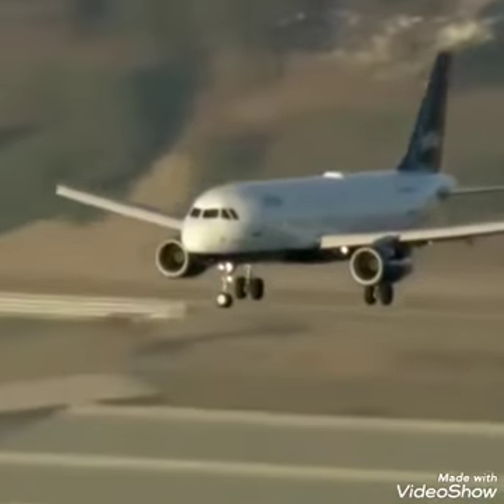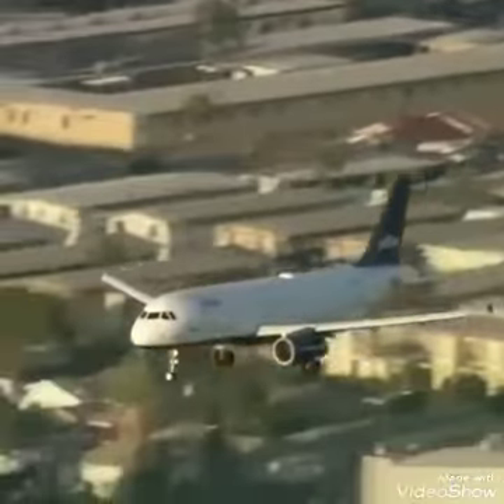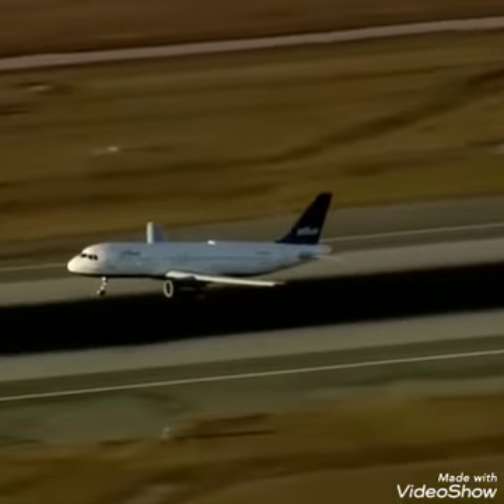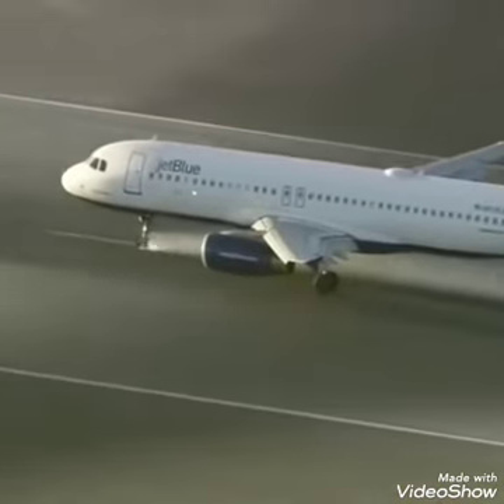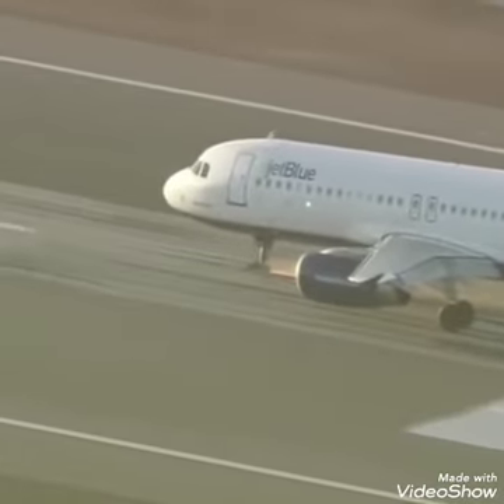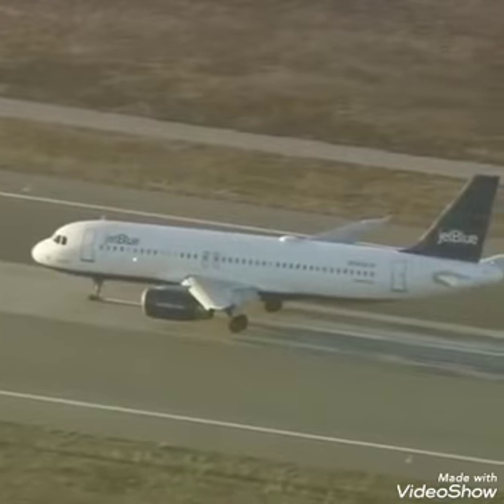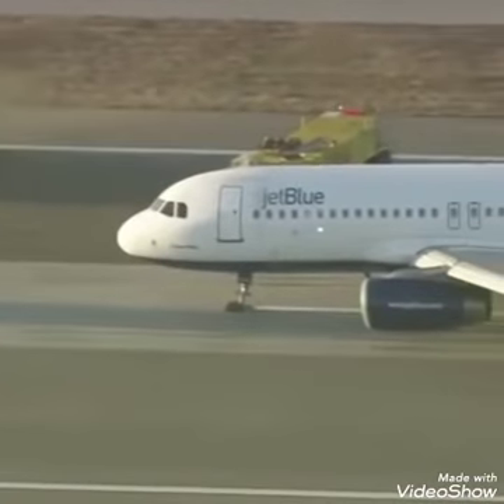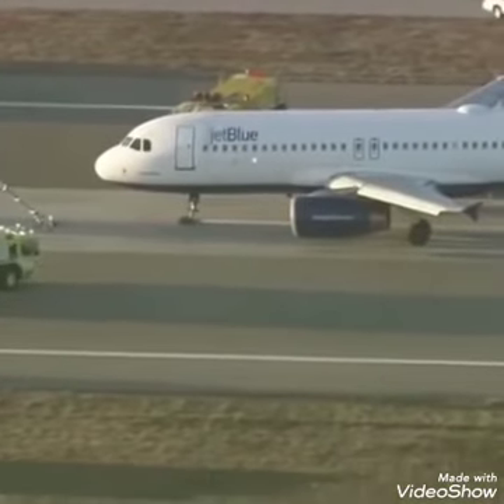Emergency Landing l Loss Angless Airport USA